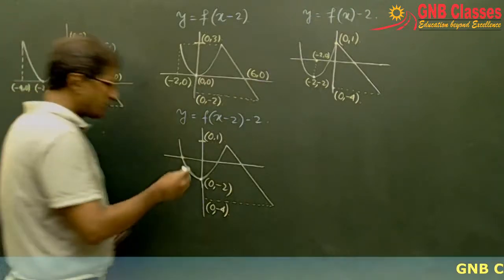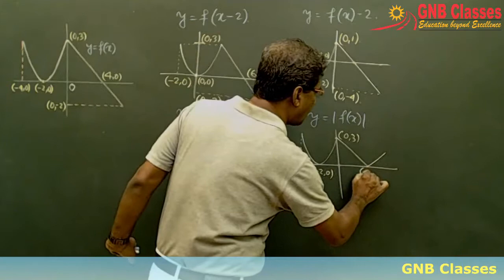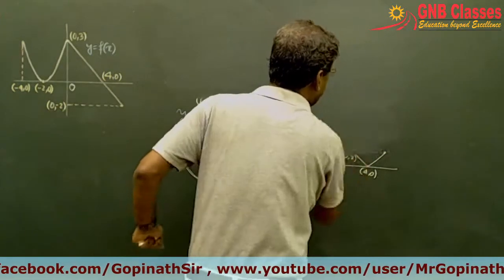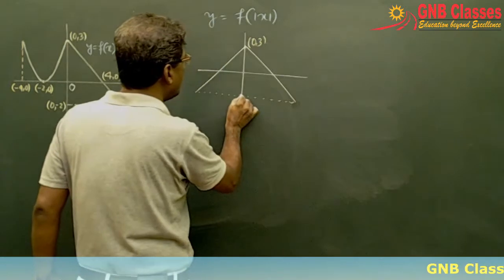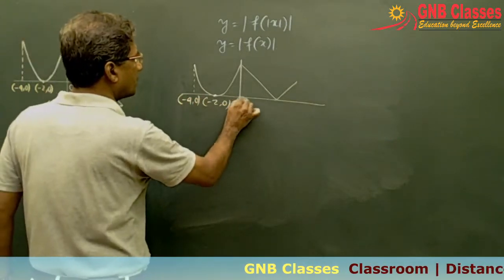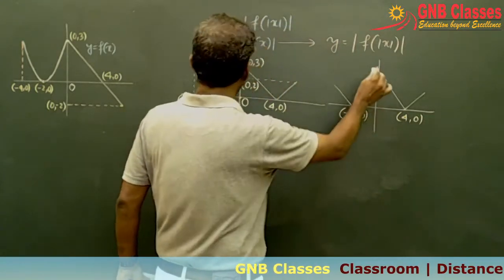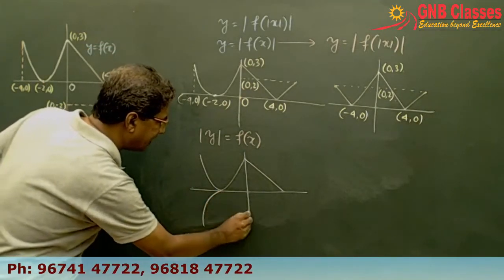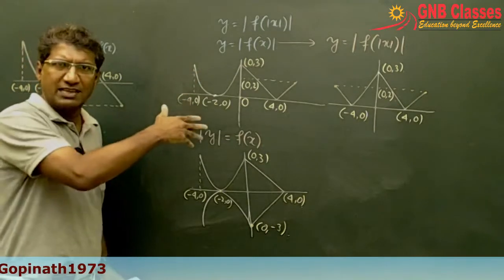IIT JEE | Mathematics | Basic Mathematics | Graphs & Graphical Transformation | Part 7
For understanding basics of Mathematics one should be very strong in foundation. Here Graphs & Graphical Transformation is a part of that foundation.
A very important topic for class XI, XII & IIT JEE Mathematics to be studied in Basic Mathematics Lecture.
Graphs & Graphical Transformation is the main pillar for IIT JEE Mathematics.
Graphs & Graphical Transformation in this lecture has been described is a very lucid and understandable way. View the video until and unless you are completely confident about the chapter. If any doubt occurs write in the comment box below and I will help you to understand it clearly.
I have taken an arbitrary basic curve and I have explained all the transformations which will give the confidence to go for any graphical transformation.